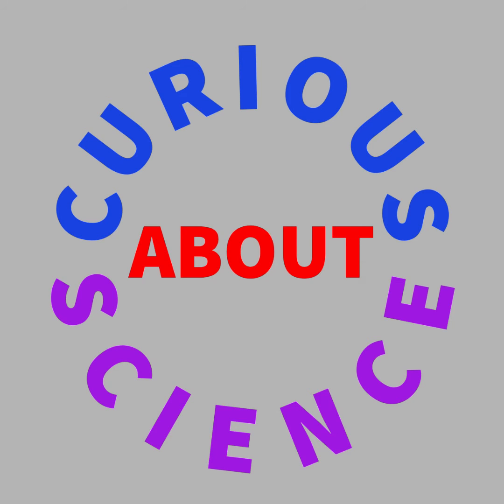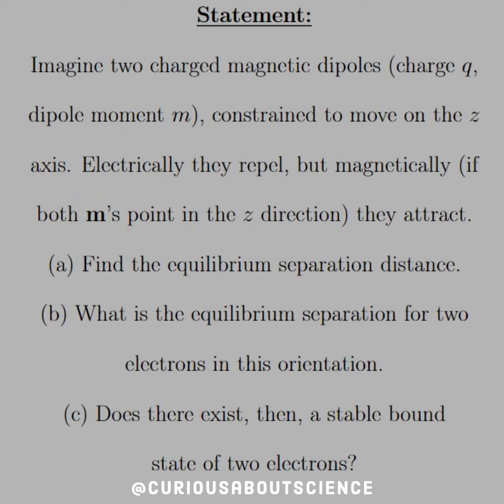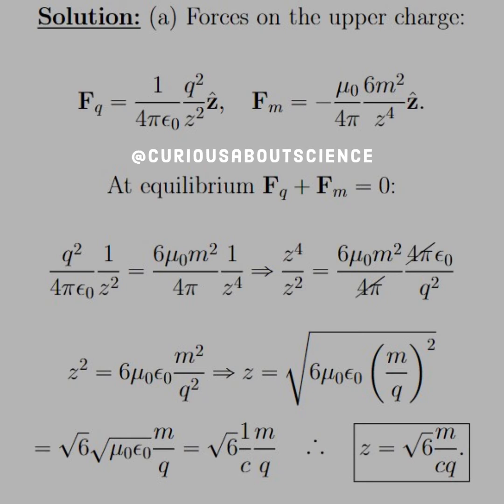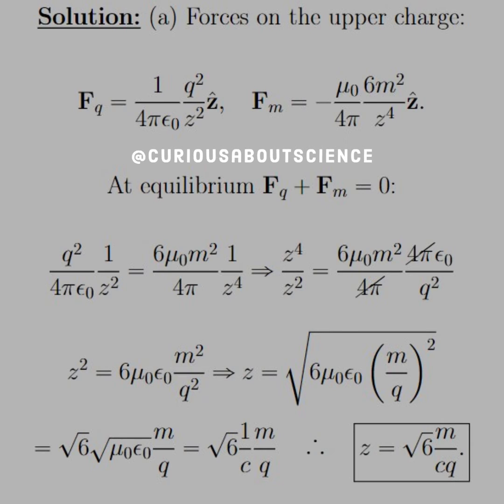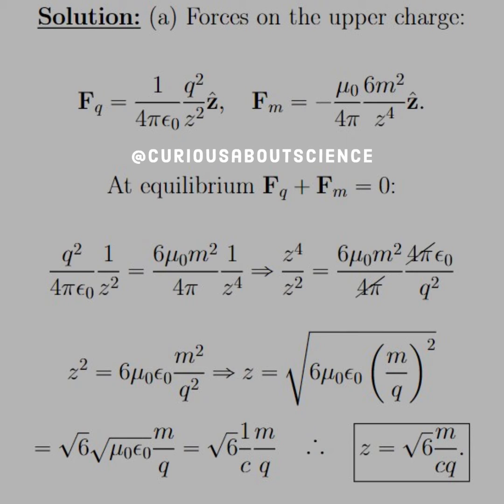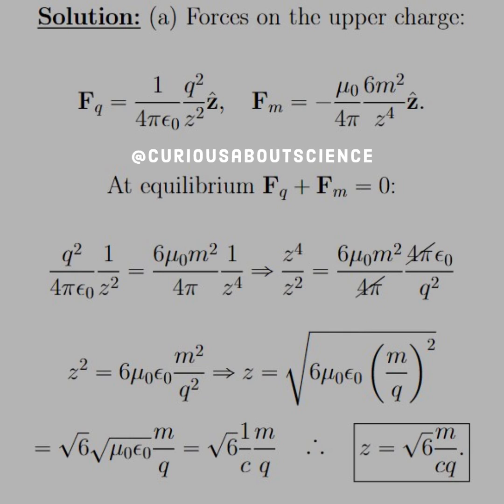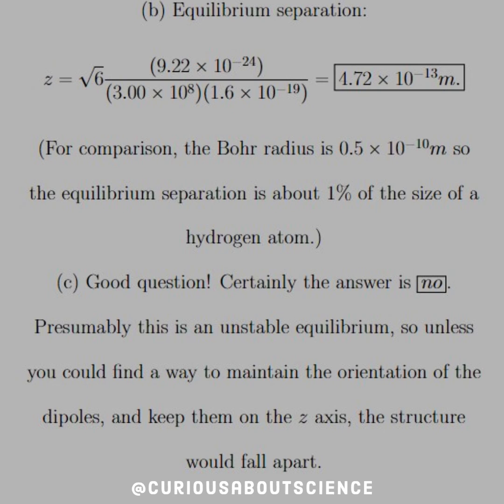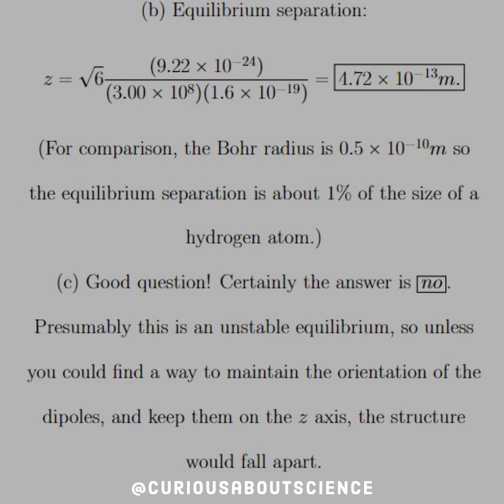Problem 6.24 - Magnetic Fields in Matter Extras: Introduction to Electrodynamics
Another fun question; and an interesting comparison.